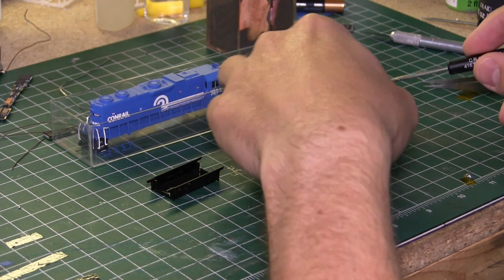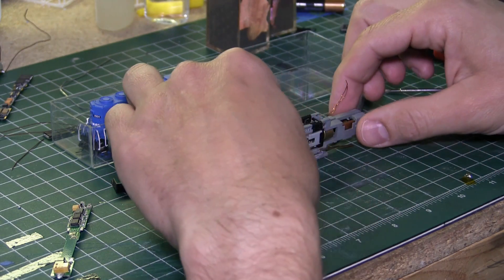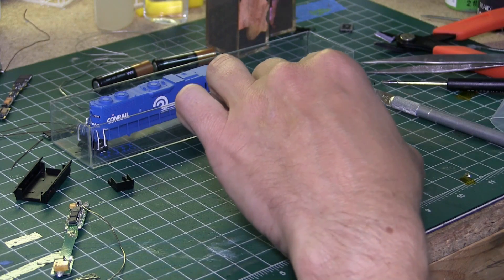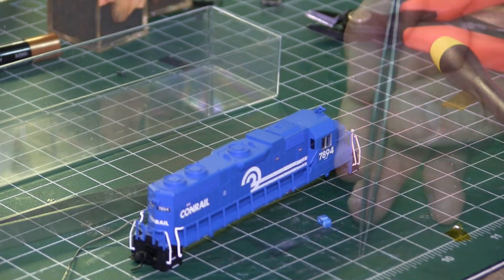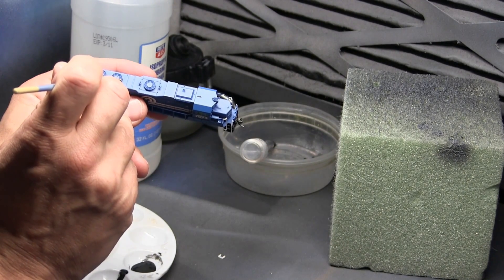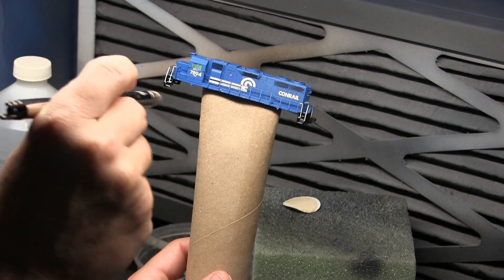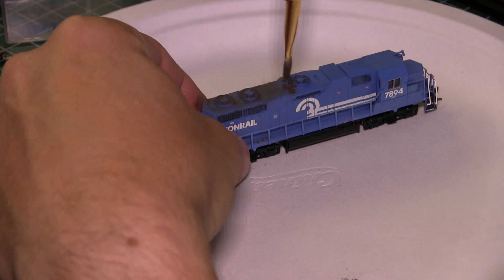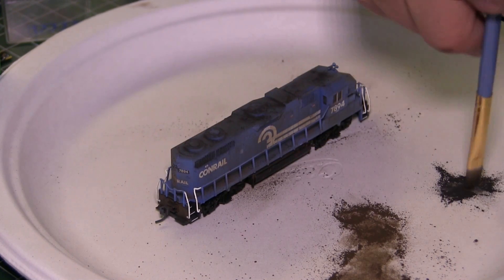Locomotive Shop: Atlas GP38 & ESU Decoder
Episode 5

Follow along as we install an ESU Direct Miro Decoder (73100) in an Atlas GP38. Also we will detail and weather this locomotive. Even this is a Conrail locomotive these techniques can be used on any road names.